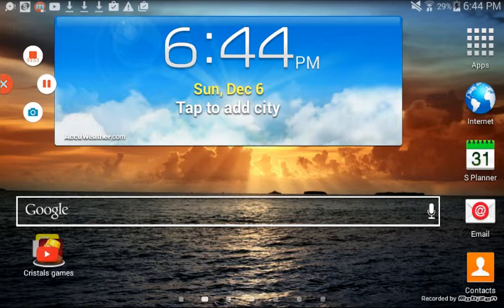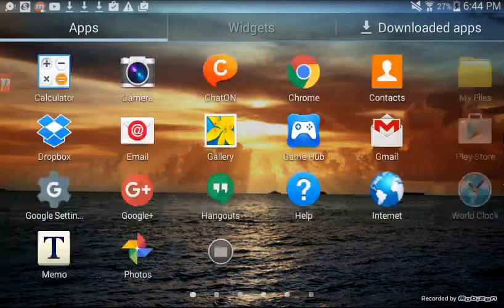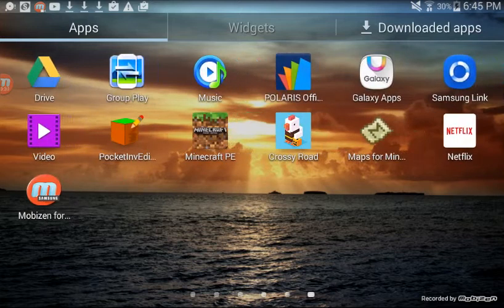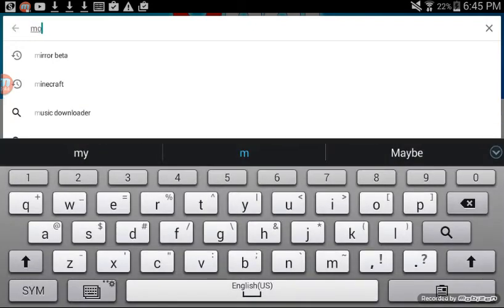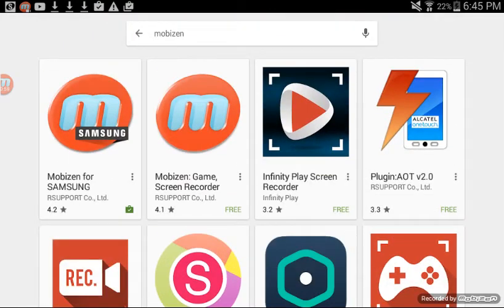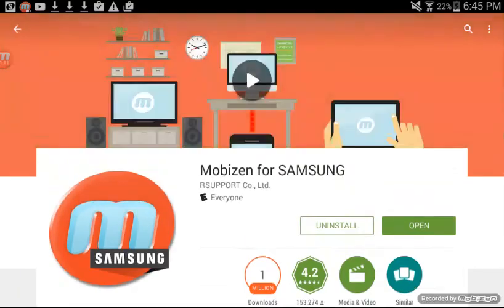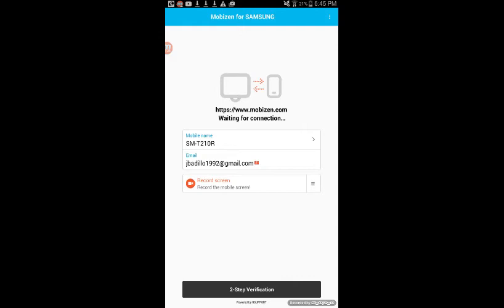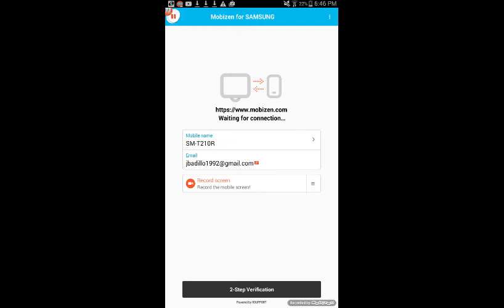How to record full screen on tablet